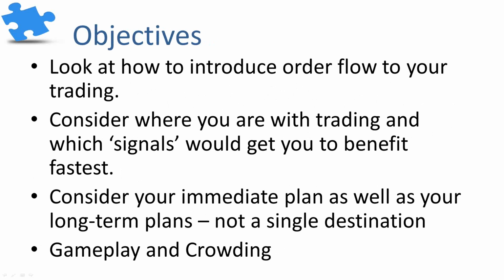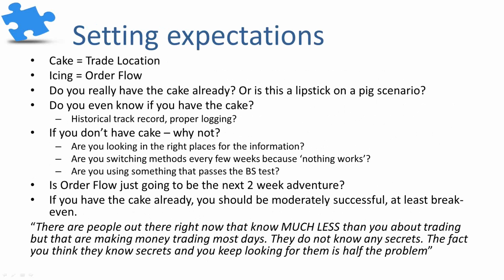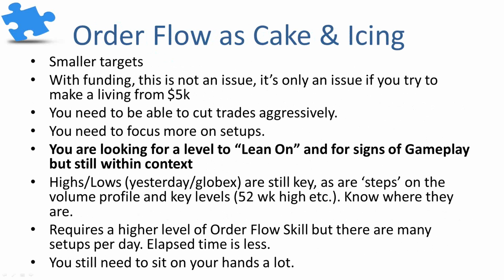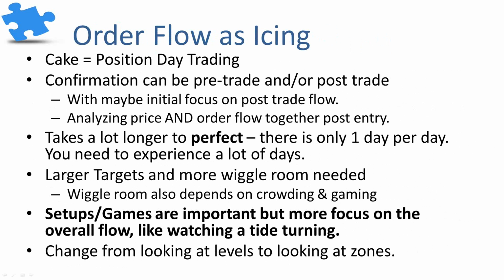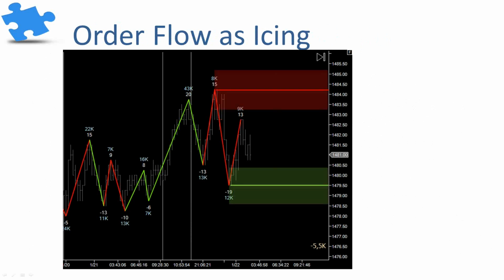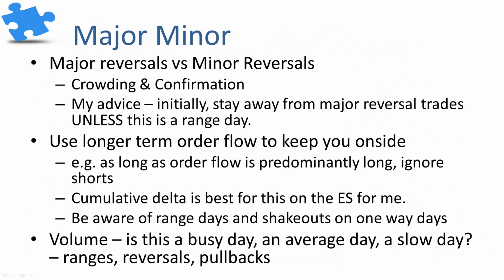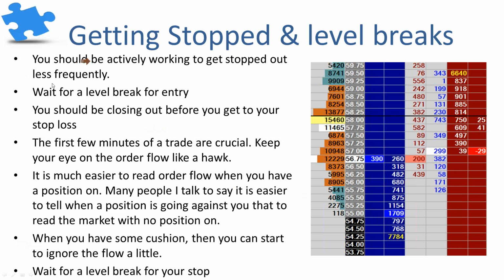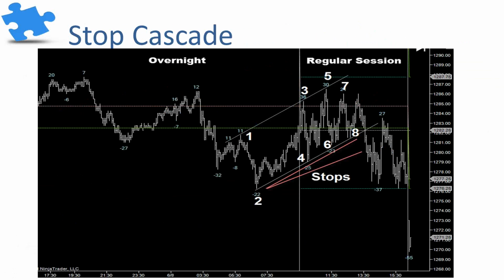Order Flow Trading Scalping Techniques Part III